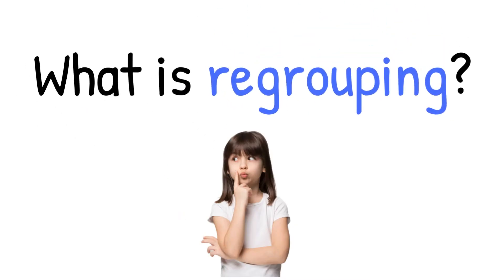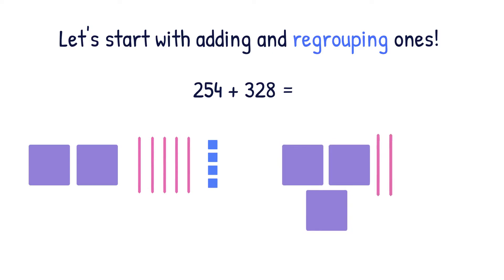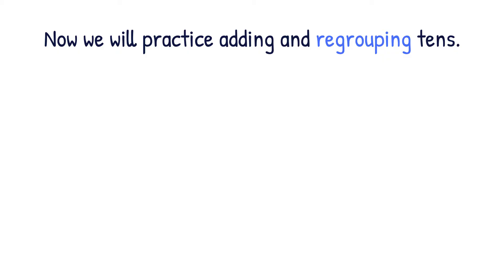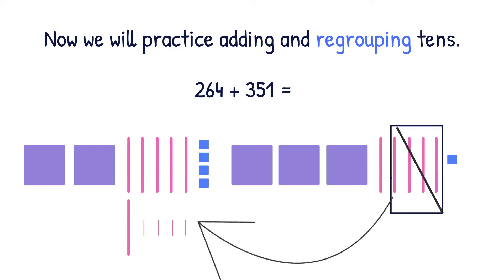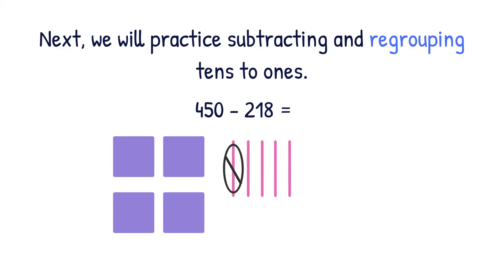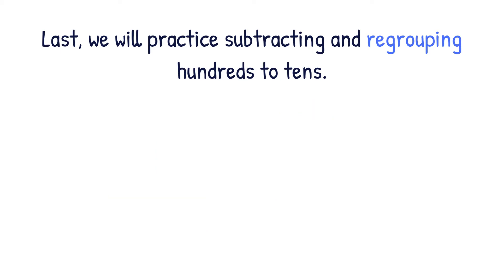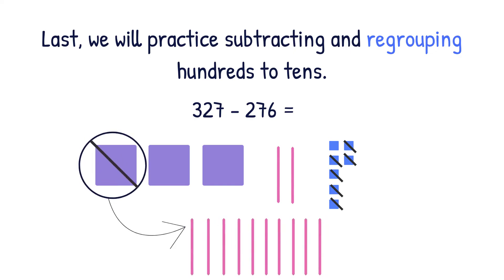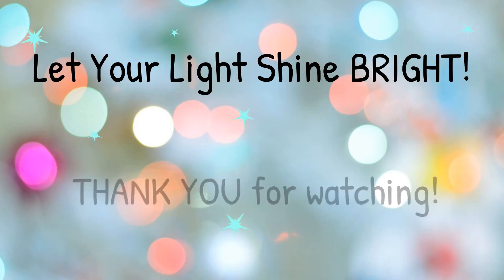Regrouping - Grade 2 Math Vocabulary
Today we will learn the definition on regrouping! I will show you examples of regrouping ones to tens and tens to hundreds in addition using base ten form. I will also show you how to regroup tens to ones and hundreds to tens in subtraction.